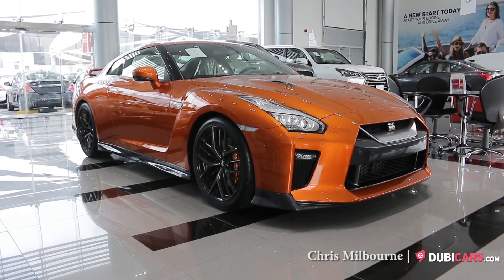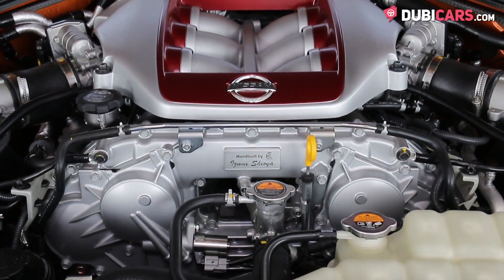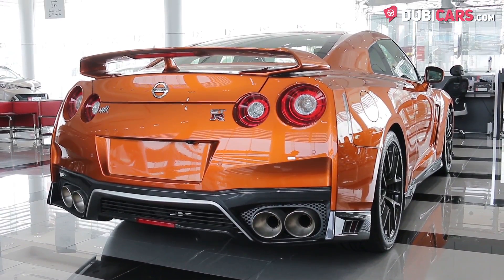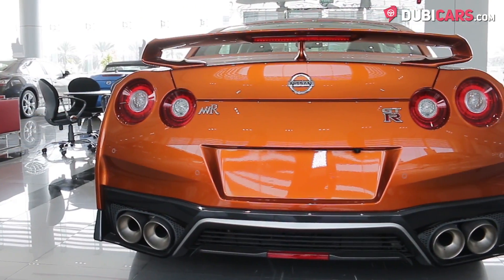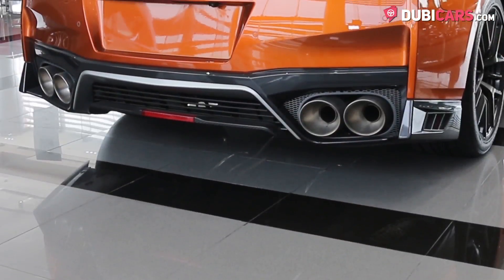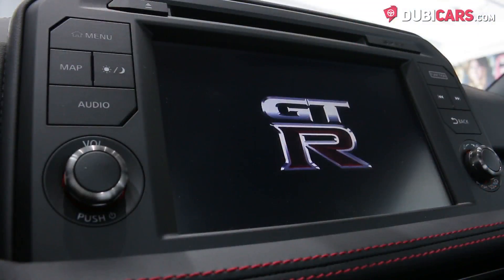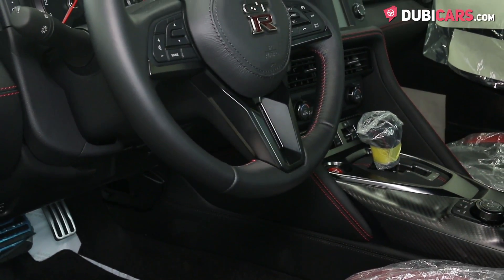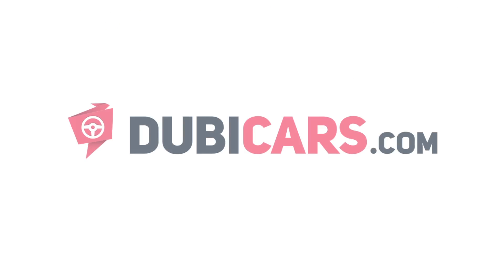2017 Nissan GT-R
- 30 days listing on Dubicars
- 7 days featured and

- 60 days listing on Dubicars
- 14 days featured